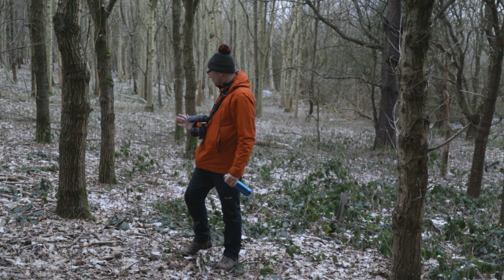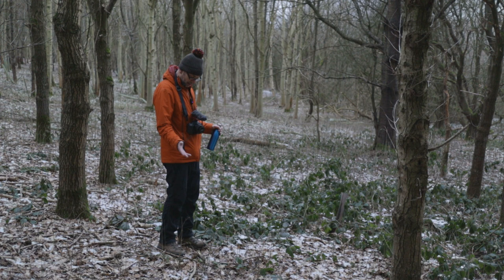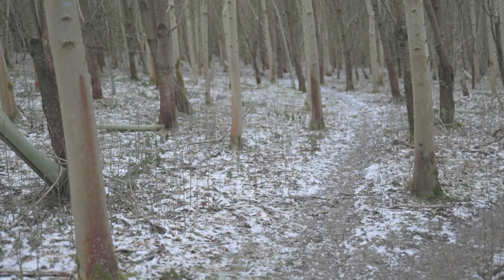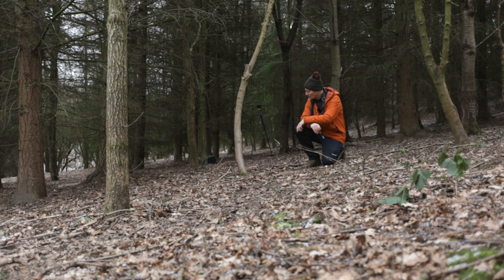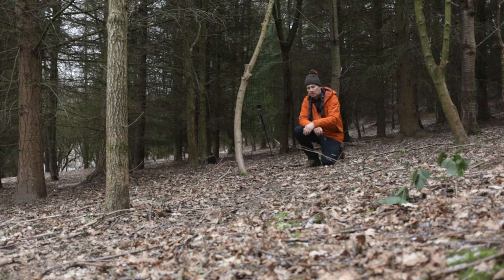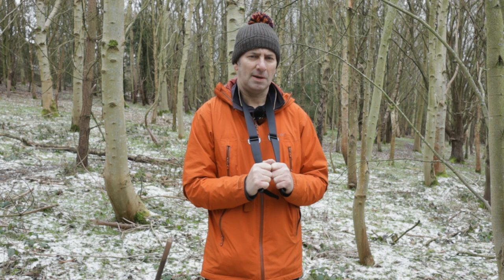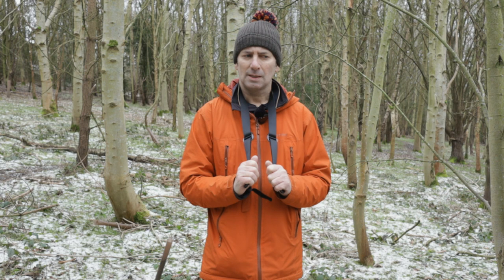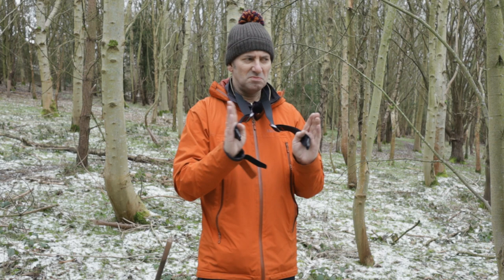Landscape Photography - What lies beyond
Another visit to a new local location but this time I venture deeper into the woods to find what lies beyond. This area has much more formal, vertical shaped trees and it's my job to find the ones that stand out from the rest.